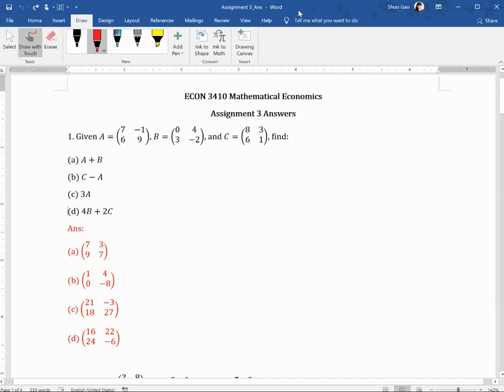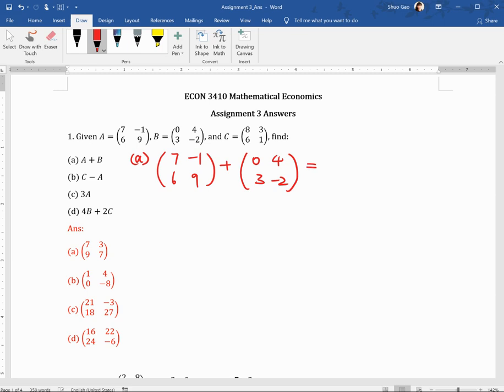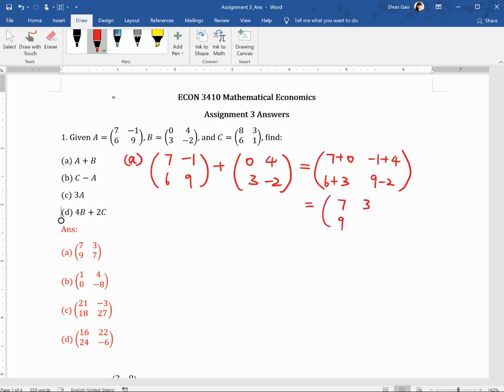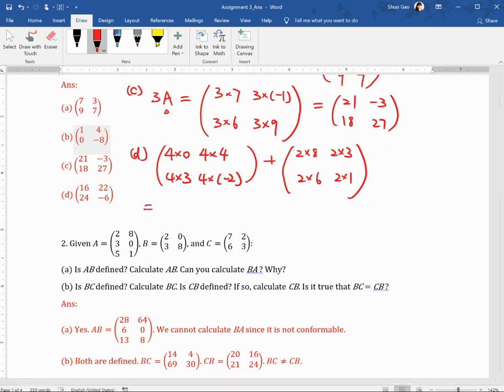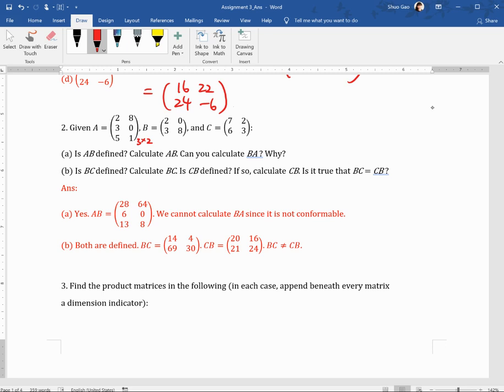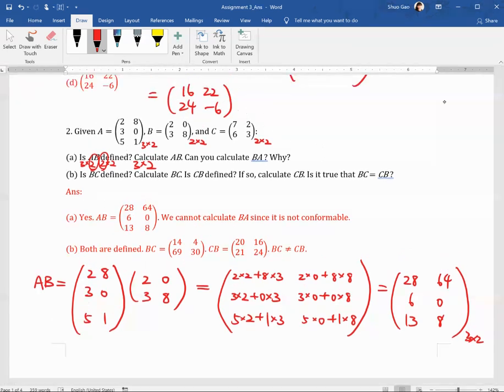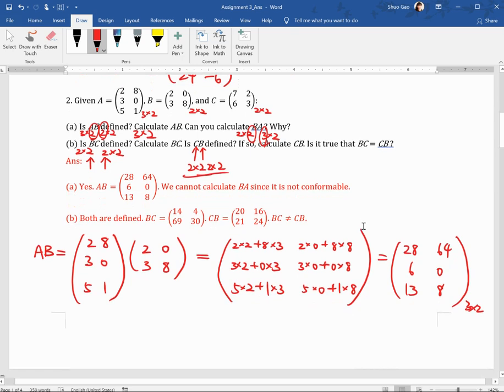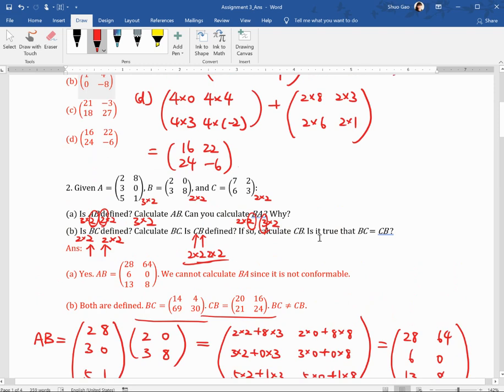Assignment 3 Answers